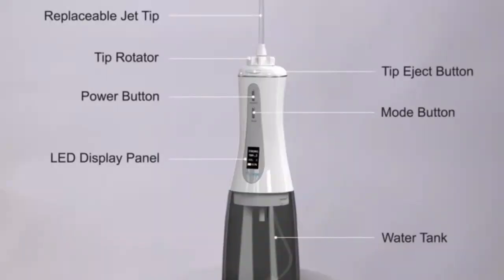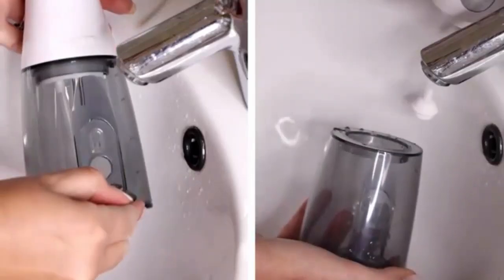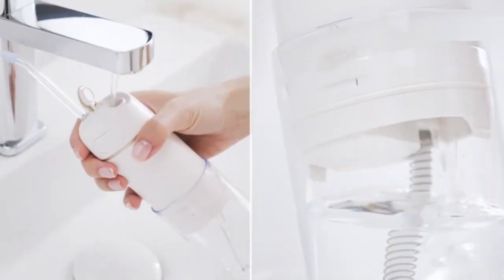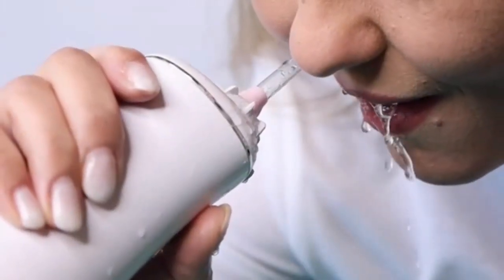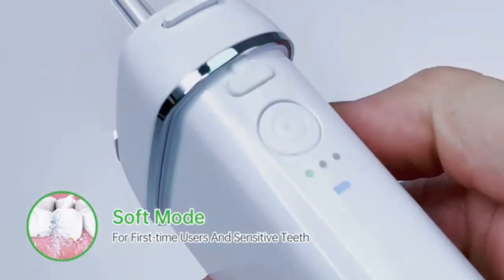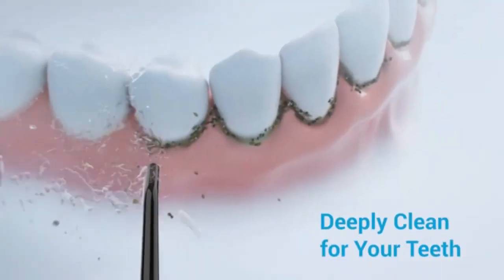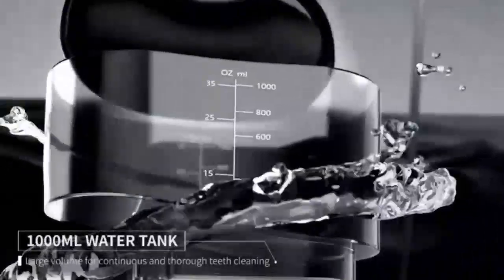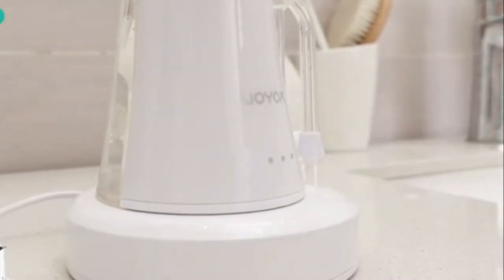"10 Reasons Why the MySmile LP221 UVC Sterilizable Cordless Water Flosser is a Game Changer!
The MySmile LP221 UVC Sterilizable Cordless Water Flosser revolutionizes your dental hygiene routine with advanced UVC sterilization technology. Designed for effective and deep cleaning, this water flosser removes plaque and debris with precision, promoting healthier gums. Its cordless design offers convenience and portability, making it perfect for home and travel use. The UVC sterilization feature ensures the highest level of hygiene by killing bacteria between uses. With multiple pressure settings, it's suitable for sensitive gums and more intensive cleaning. The MySmile LP221 offers a comprehensive and hygienic solution for your oral care needs.